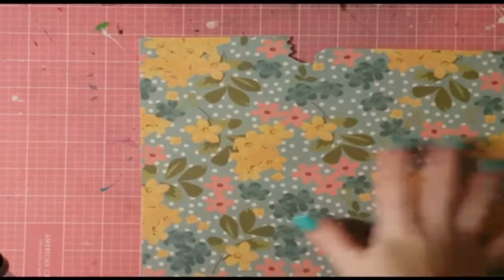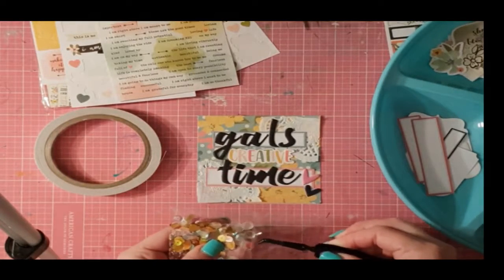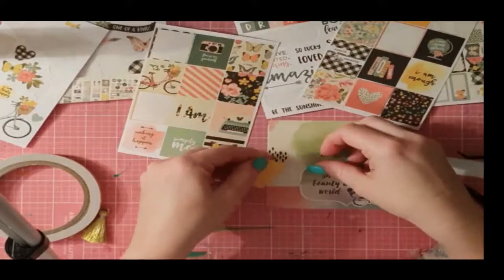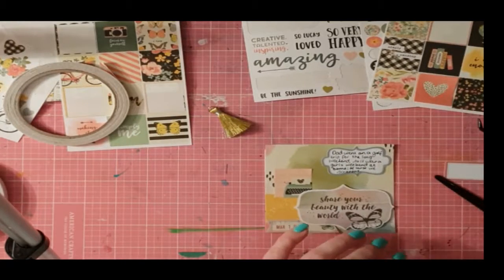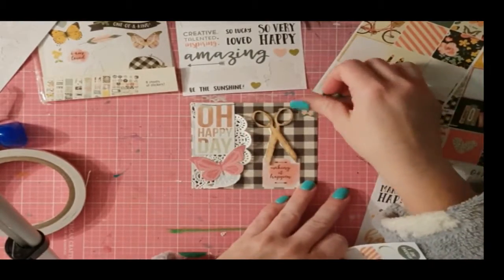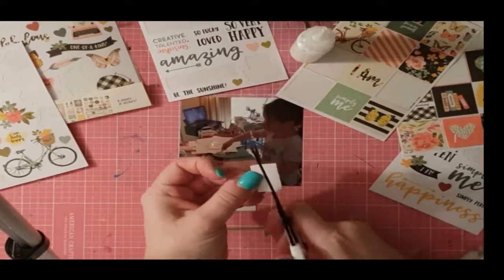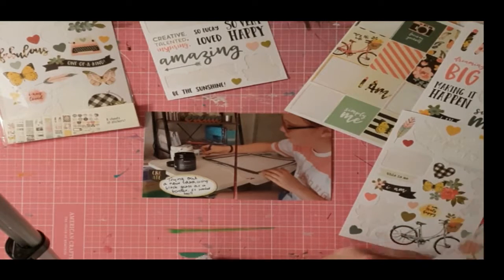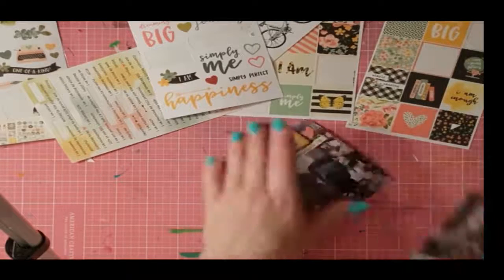Bonus Project Life spread- May Kitaholic Kits- Take 2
Attempt 2 at posting this video of using up my May Kitaholic Kit creating this gorgeous PL spread